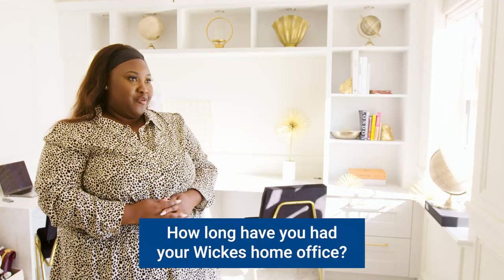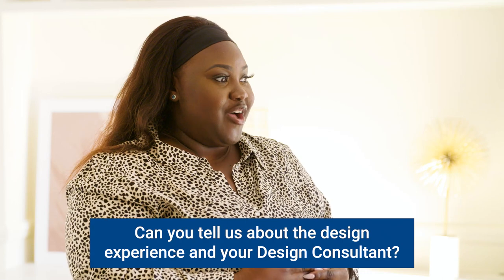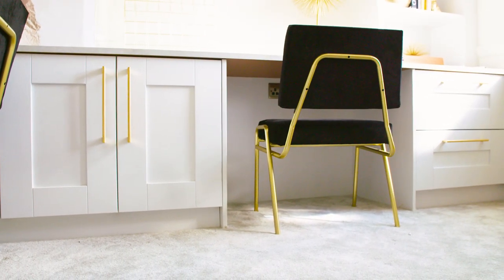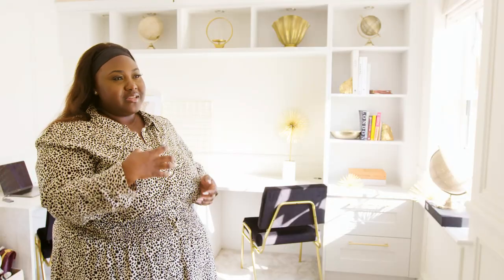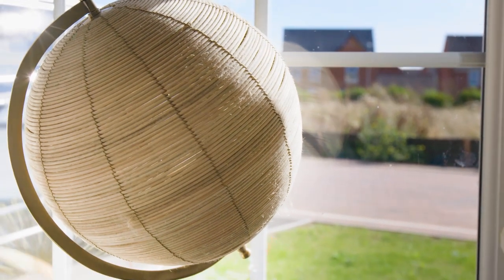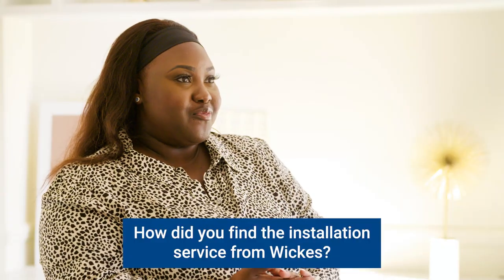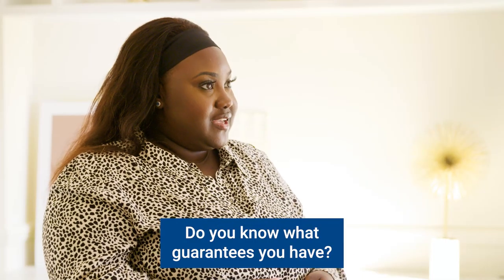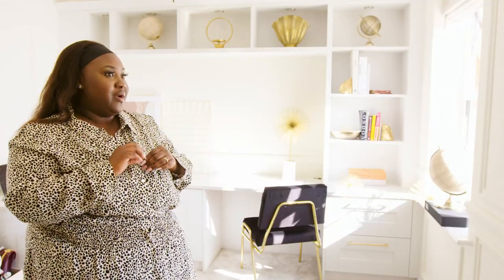Wickes Customer Testimonial - Chanel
Chanel is extremely busy with her social media enterprise and needed a dedicated space to concentrate on work.

Chanel's home office is the Milton White range.

Want to hear more from our customers? wickes.co.uk/customer-reviews

Book a FREE design appointment: wickes.co.uk/designconsultant